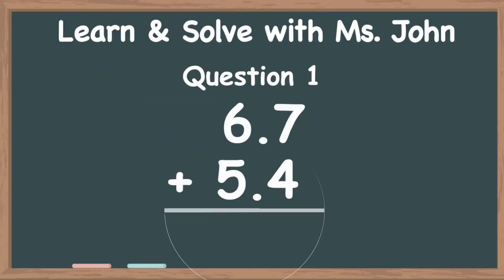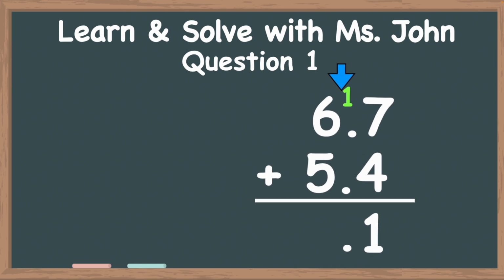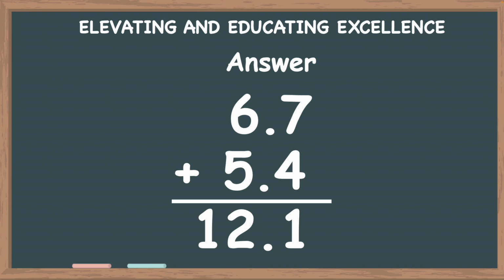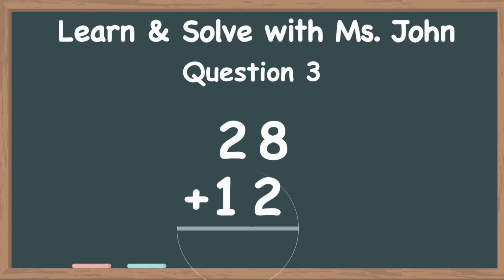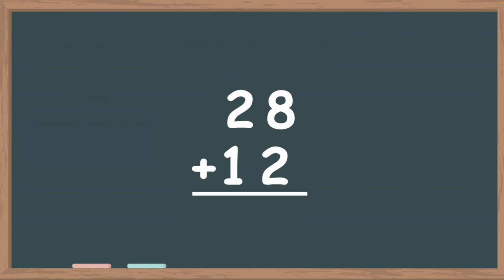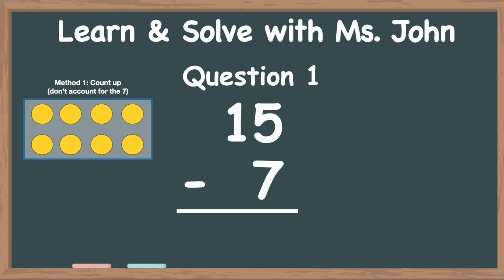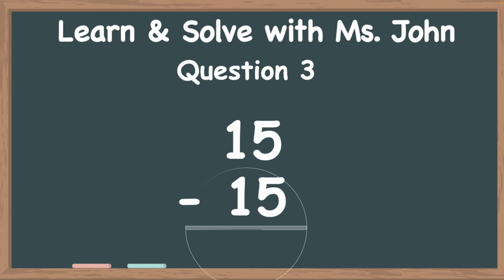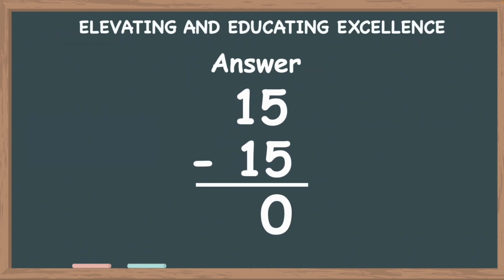Practice Addition & Subtraction Math Question: One digit by one digit and two digits by two digits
In this video, we will be completing addition questions and subtraction questions that are one digit by one digit, one digit by two digits, and two digits by two digits.

𝗧𝗶𝗺𝗲𝘀𝘁𝗮𝗺𝗽𝘀
Introduction - 0:00
Addition Questions - 0:23
Addition Answer Key - 4:36
Subtraction Questions - 4:42
Subtraction Answer Key - 7:34

1. Download the Worksheet: Before starting, download the worksheet linked below.
2. Watch and Learn: As you watch the video, follow along with the worksheet.
3. Pause and Practice: Feel free to pause the video to complete questions on your own. Once you’ve answered, press play to check if you got it right.

📸 Instagram 📸  | msjohntutors
🎇 TikTok 🎇  | msjohntutors